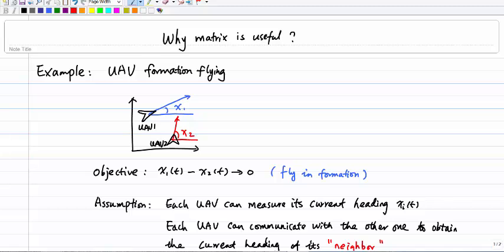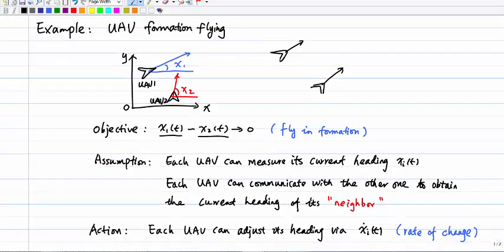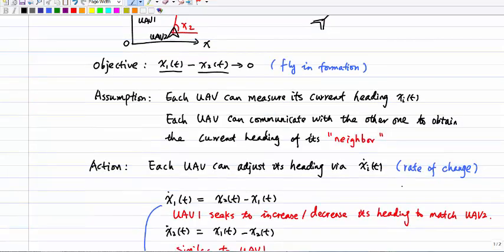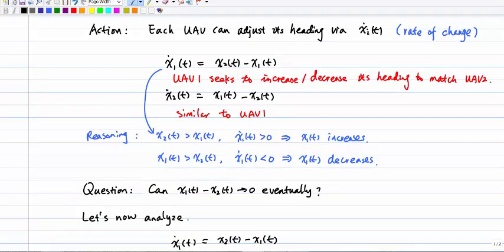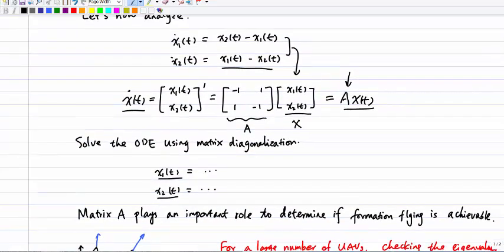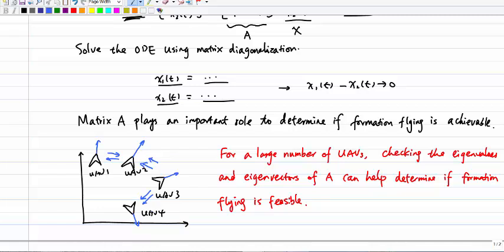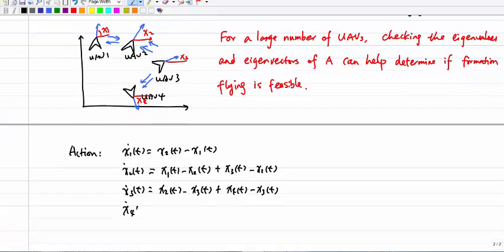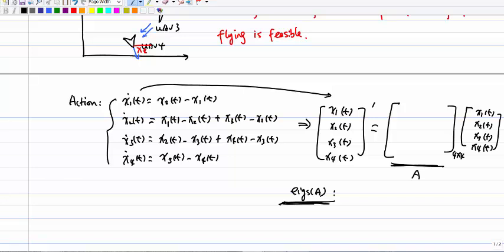Why matrix is useful?